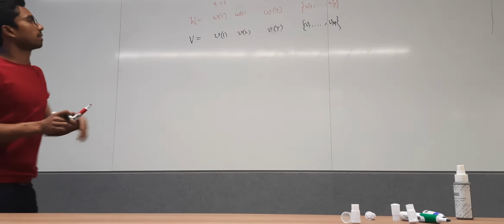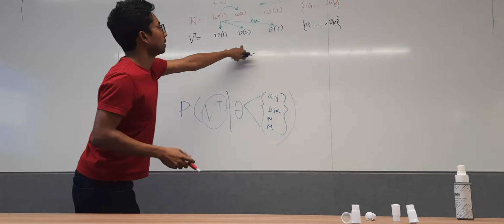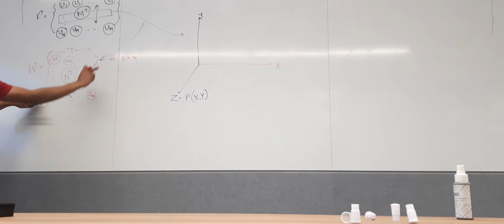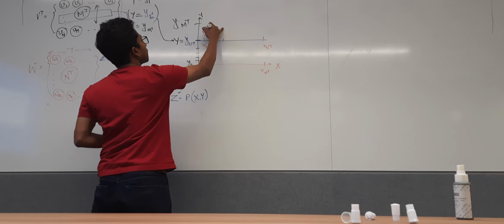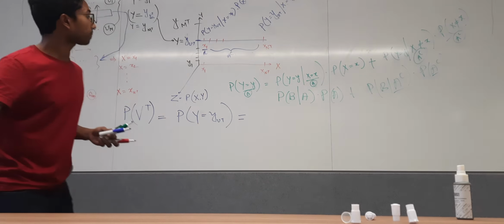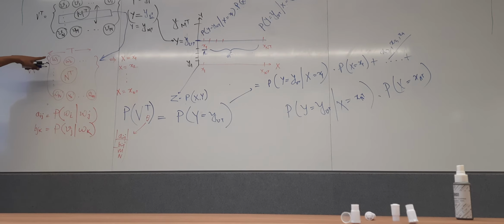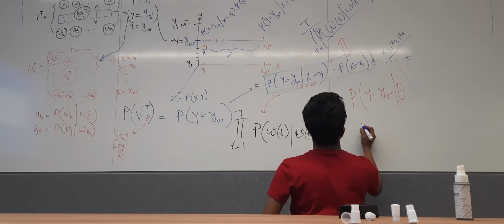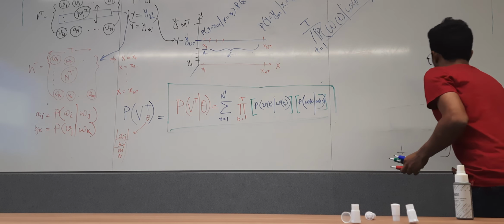Hidden Markov Model Evaluation Problem Self Study note 1